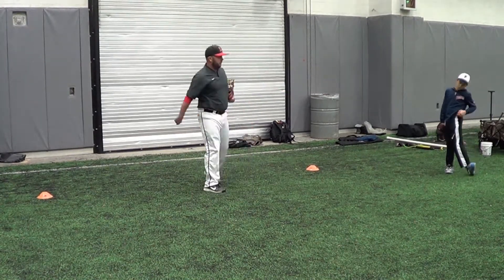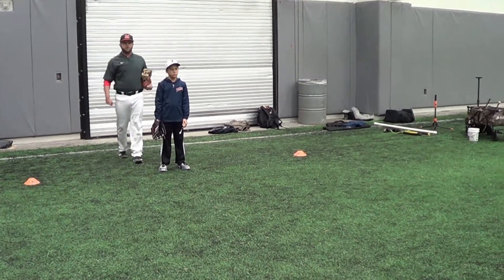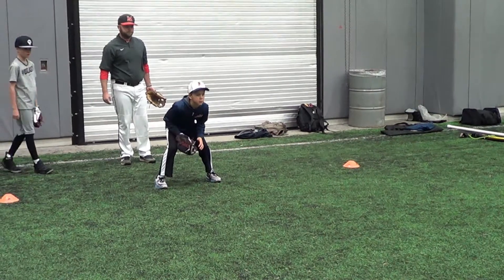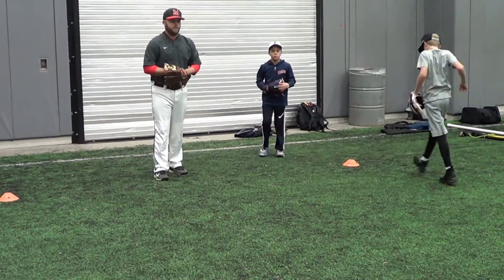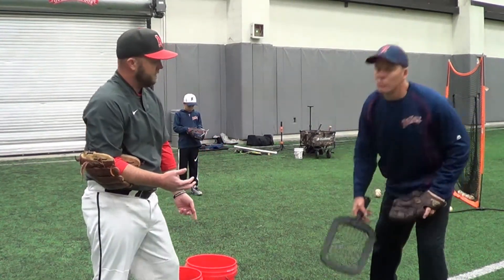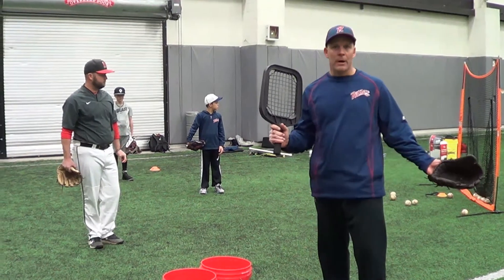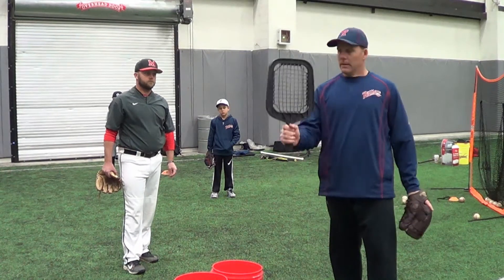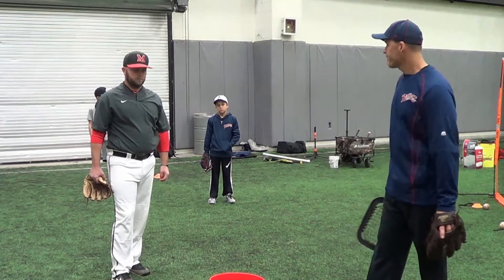Ground Ball Work Killian and Sherman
Here we show the foundation for fielding ground balls.